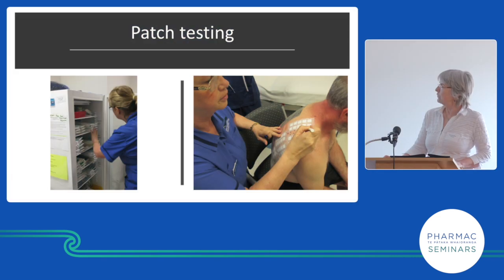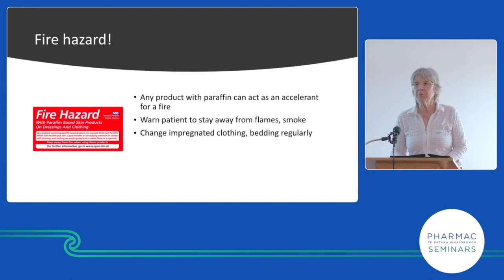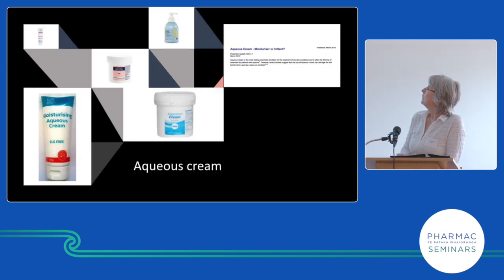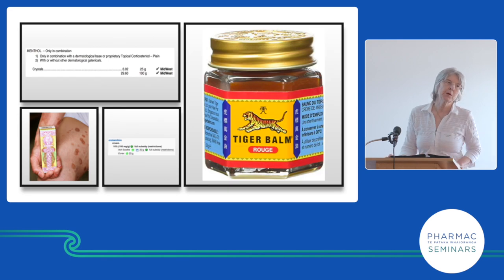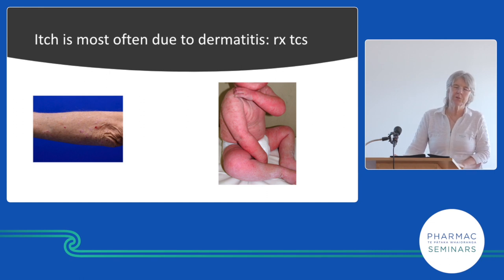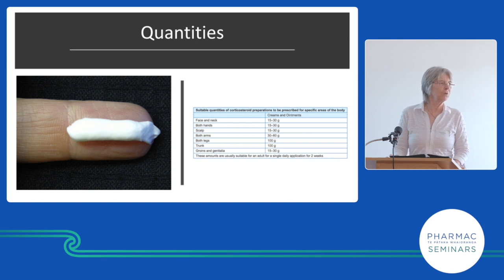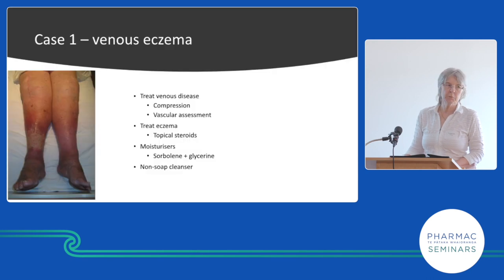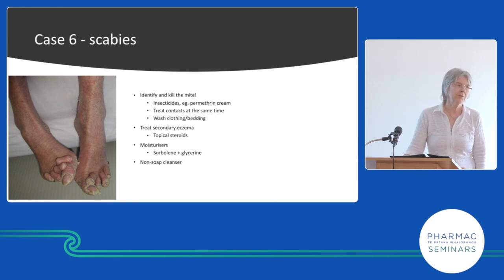PHARMAC seminar: Dermatology update, emollients part 2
Video from the one-day PHARMAC seminar on Dermatology in Wellington, New Zealand.

1. Ageing skin (parts 1, 2 & 3) Dr Amanda Oakley
2. Acute rashes (parts 1, & 2) Dr Amanda Oakley
3. Emollients (parts 1 & 2) Dr Amanda Oakley
4. E-referrals (parts 1 & 2) Dr Amanda Oakley
5. Genital dermatology (parts 1 & 2 Dr Amanda Oakely